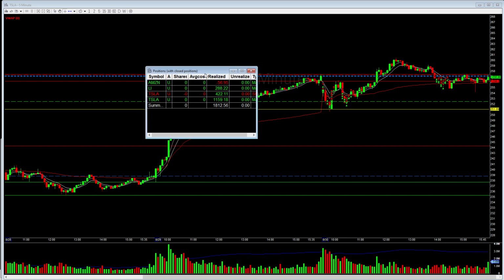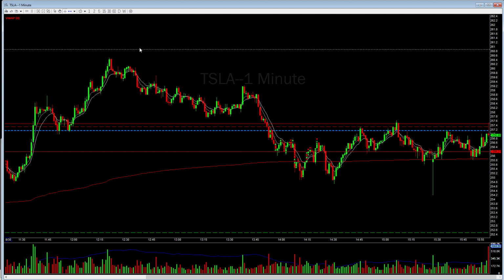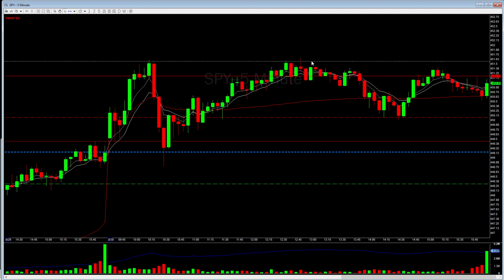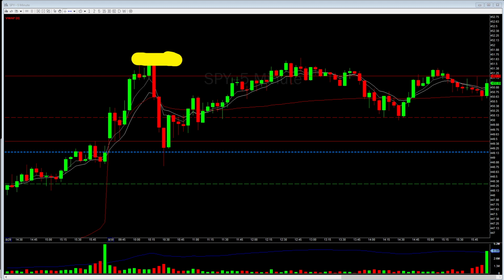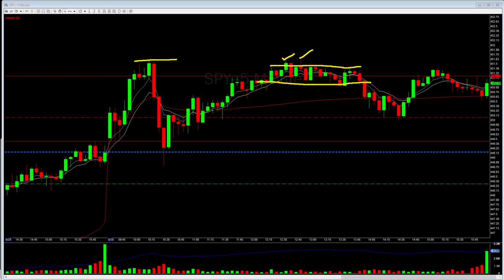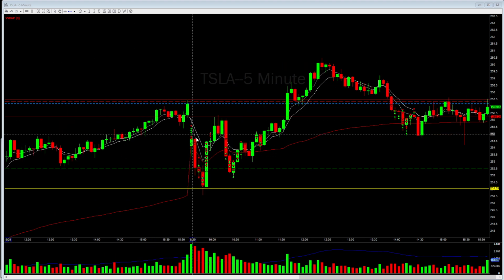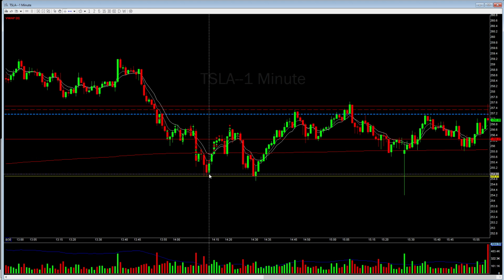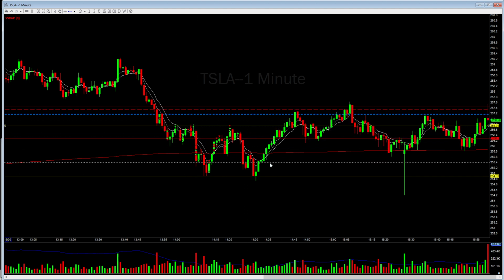Afternoon recap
👉 Upcoming Event: How to use Finviz for making profitable day trading decisions
I have called out all of the trades live with my students on Skype - you can also join me for live trading ask for more details:
👉 Register for the upcoming workshop on Building Your Trade Book (Day Trading) - Register your even below ($15.99)
👉 Promotional Offer - take professional views on your trades for one week ($24.44)